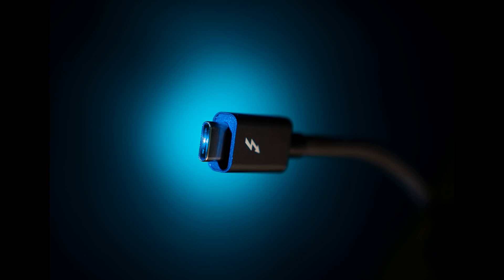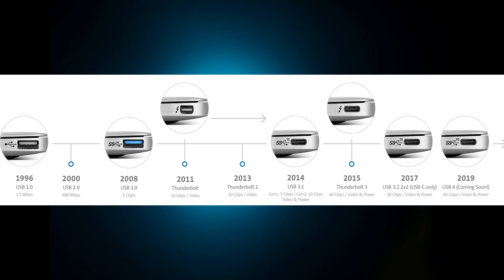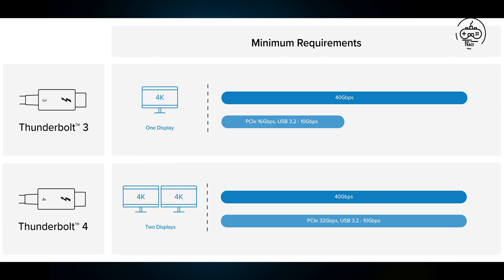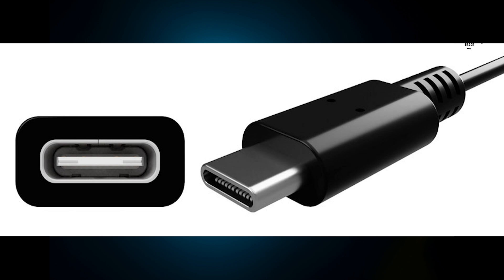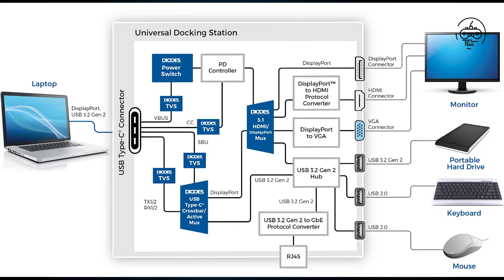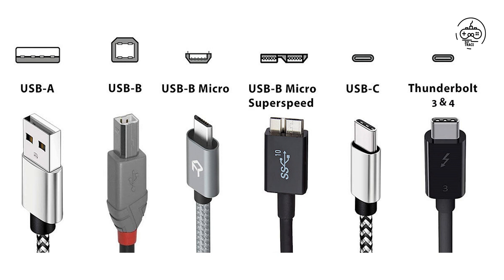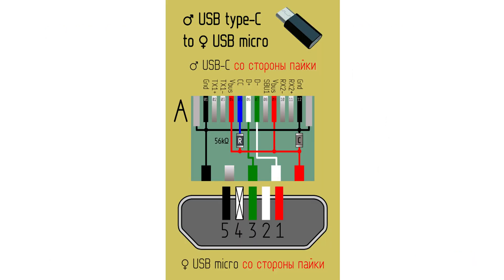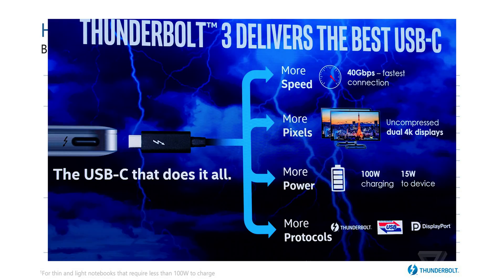What is USB4,USB-C and Thunderbolt 4?_[RAY TRACE]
What is USB-C

USB-C is a physical design, and it includes the handy connector end you can’t insert “upside down.” Remember early USB connectors, like those for digital cameras and gaming devices? They had older USB ports you had to plug in facing up. It was also known as USB-A. You may have spent many precious minutes flipping a USB-A connector to get it in the right position.

What is USB 4?

USB 4 has only been around since 2019, making it the newest version of the USB connector technology. It serves as an upgrade over the previous tech and provides better port usage, faster transfers, and "tunneling" of display ports and PCle to external devices. It also uses a Type-C connector, which offers up to 40 Gbps of data transfer and 100 watts of power.

How does Thunderbolt 4 compare?

If USB 4 sounds great, it’s because it is, but it’s not the only technology out there. Thunderbolt 4 offers some of the same perks and is quickly becoming another connectivity standard to beat. It also has a USB-C connection and offers up to 40 Gbps for data transfers.
Currently, you can connect up to 5 Thunderbolt devices to a single PC. It can also support two monitors at a time and requires higher minimum power (15W for Thunderbolt vs. 7.5 for USB4.)

Thanks